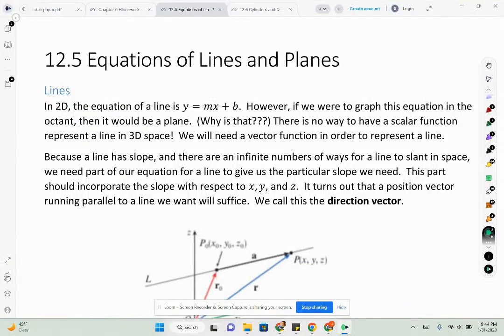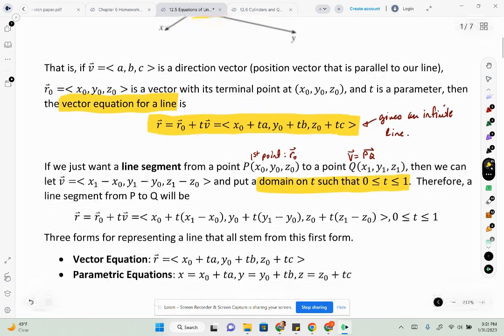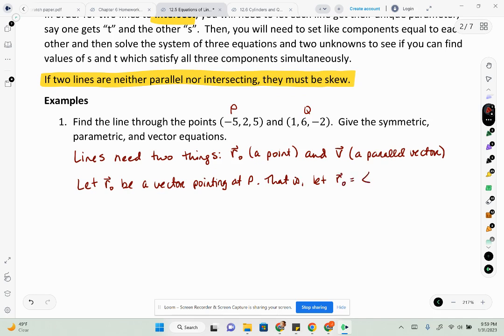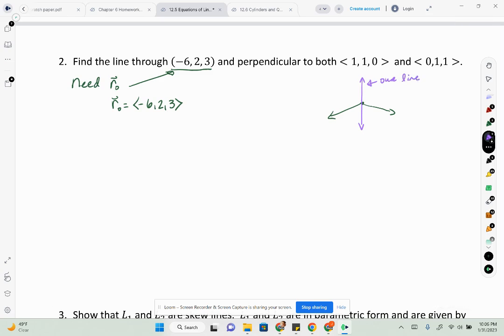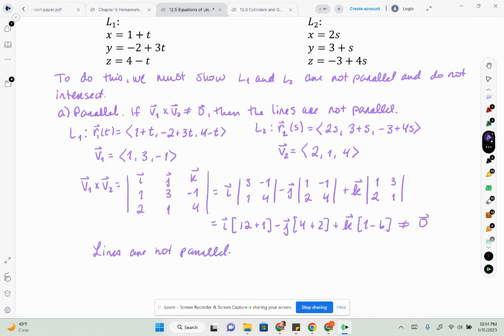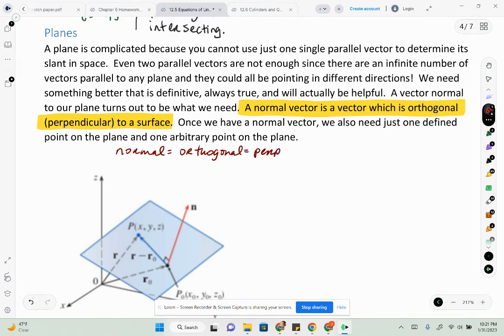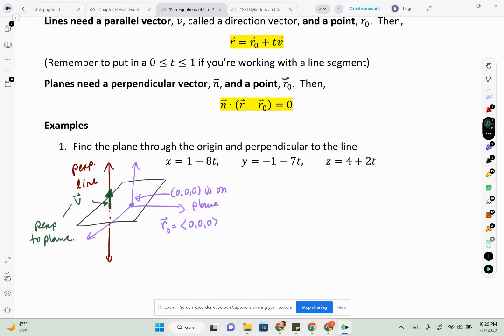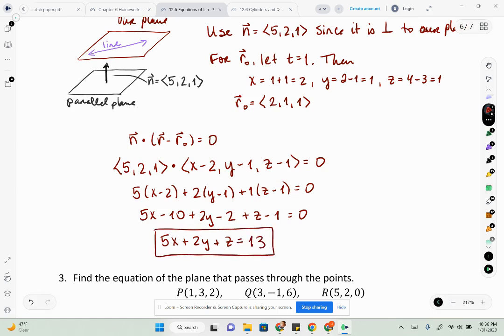Section 12.5 Equations of Lines and Planes Part 1